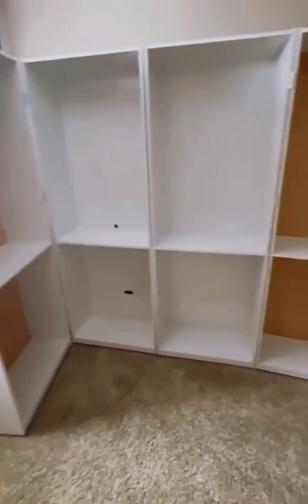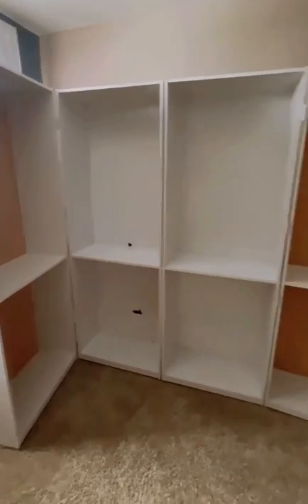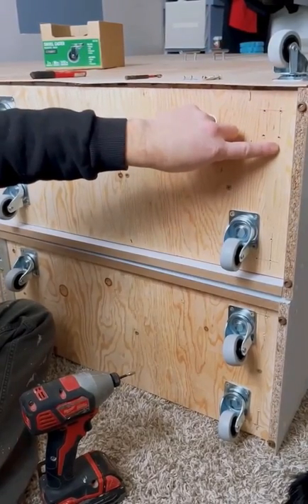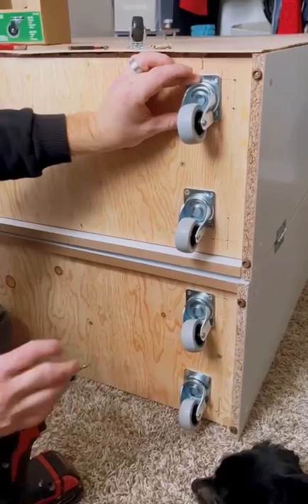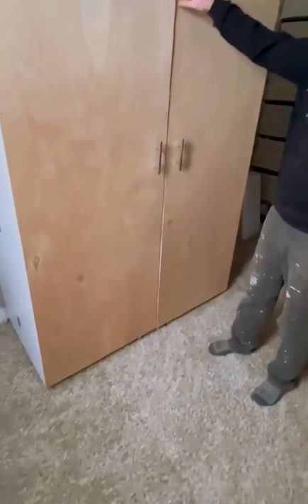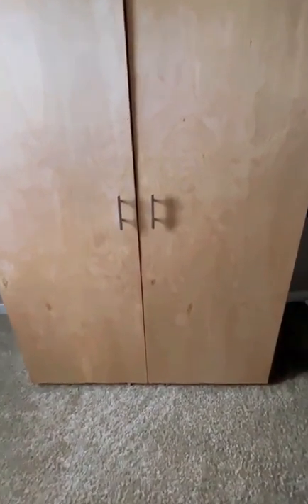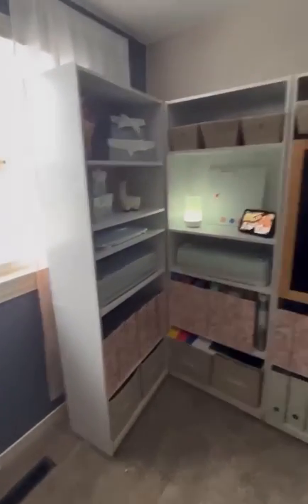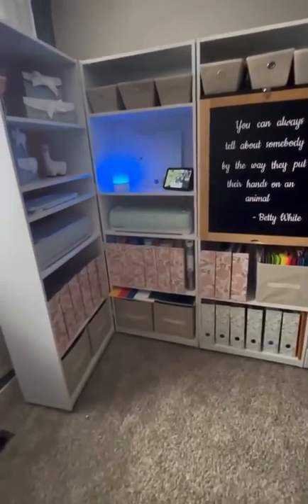DIY Craft Cabinet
Materials and desks…

Hinges 14

½ screws

¾ furniture nails

1 inch screws

Back panel

Adjustable height desk

Wall mount folding desk